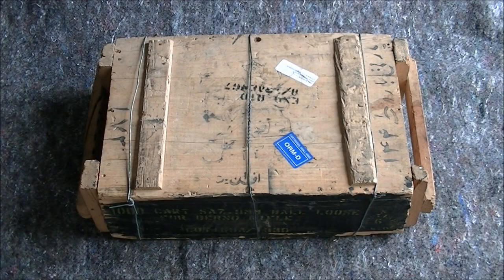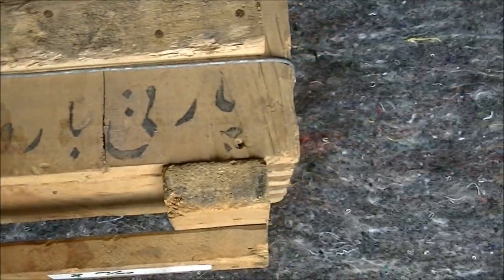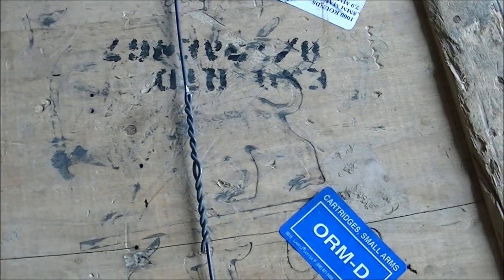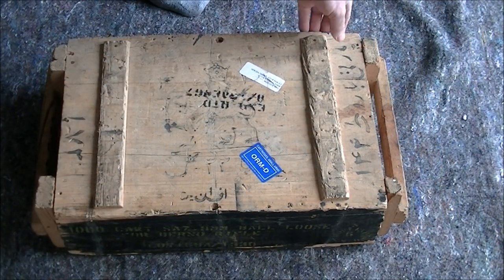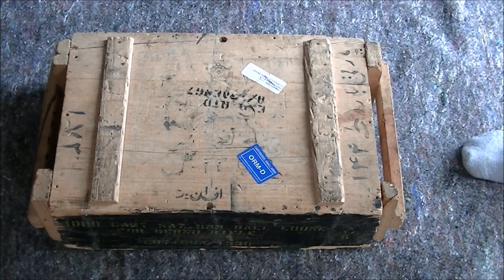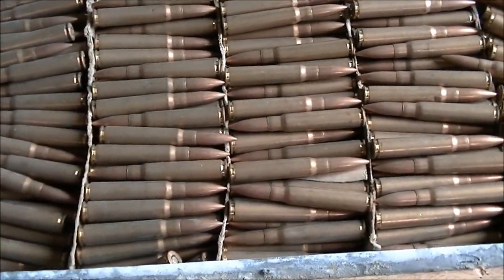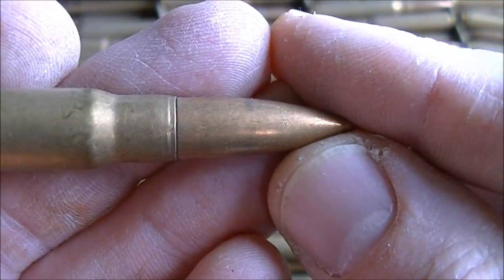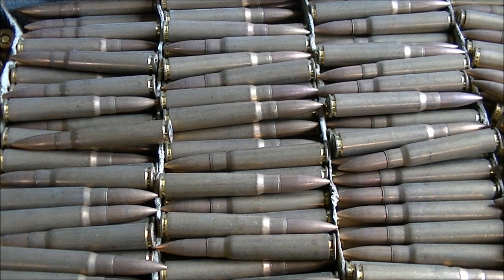Uncrating Persian/Iranian 7.92 Mauser Ammo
Opening up a crate of surplus Persian (Iranian) 7.92x57mm Mauser Ammo.  7.92 Mauser is often called "8mm Mauser" as well.